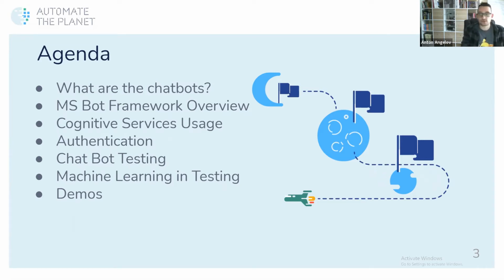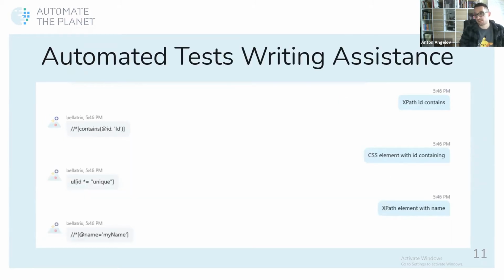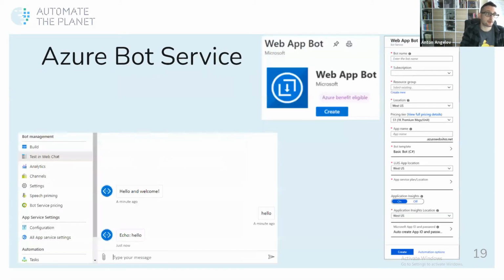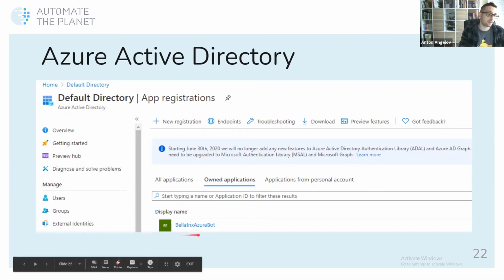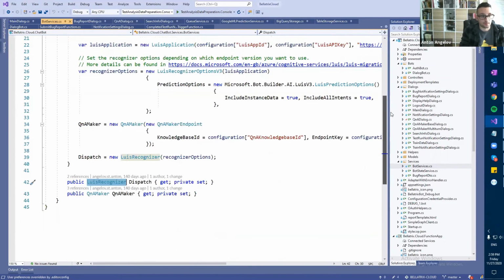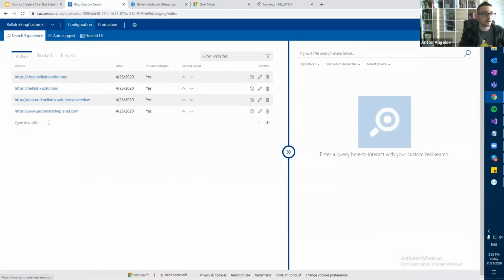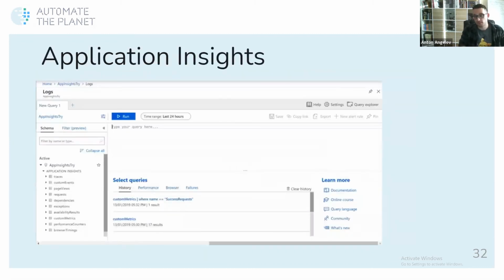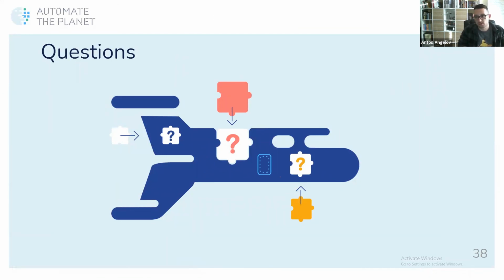How to Create a chatbot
Artificial Intelligence AI and Machine Learning ML are more and more coming to our test world. One of the places where they are applied is where robots are chatting with you on different messaging platforms.